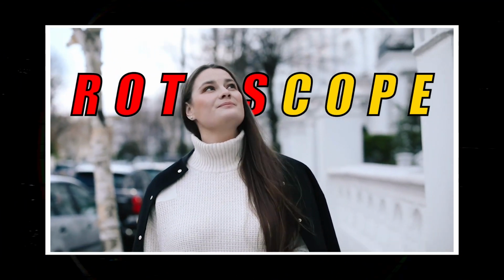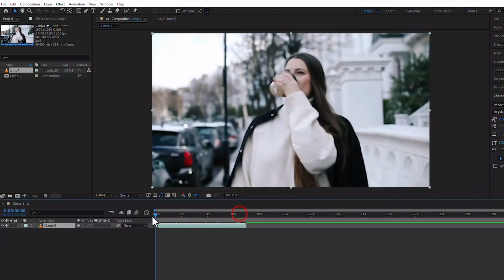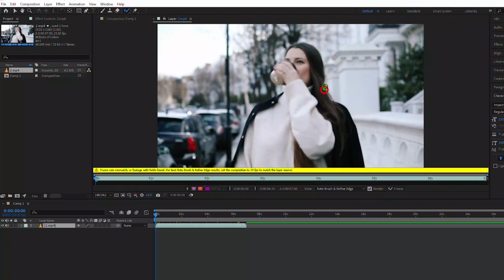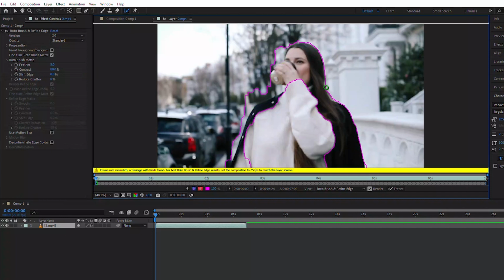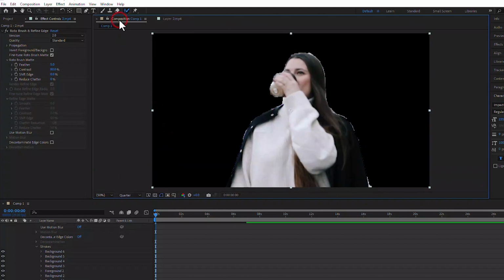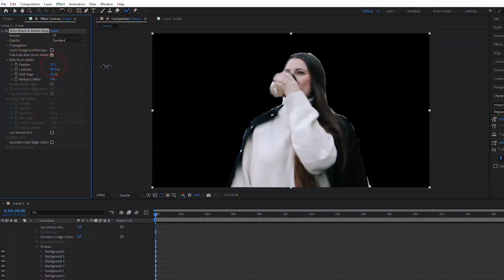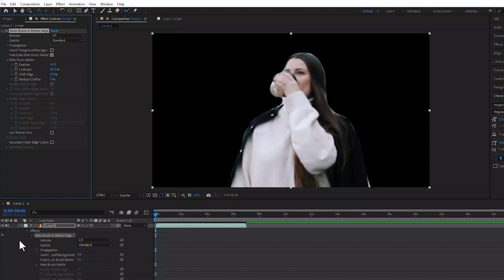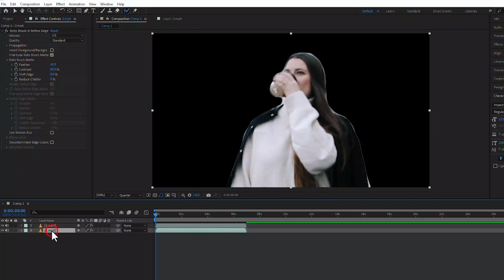How to Put Animated Text Behind a Person in After Effects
Learn how to create the **text behind person effect in After Effects** using simple rotoscoping and the Roto Brush tool. This beginner-friendly tutorial shows you how to isolate a moving subject and place animated text naturally behind them for a clean, professional motion-graphics look.

You’ll learn:
• How to use Roto Brush in After Effects
• How to separate a person from the background
• How to place animated text behind a moving subject
• How to refine roto edges for a cleaner result
• How to build a polished text-behind-person effect